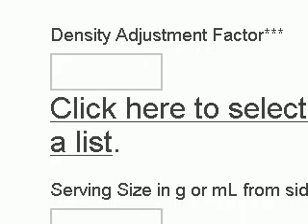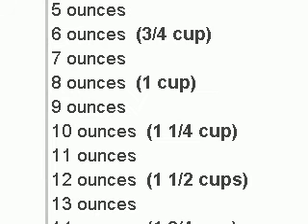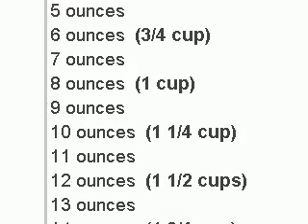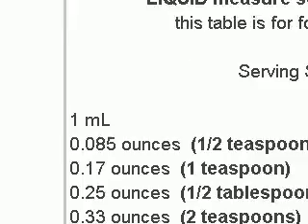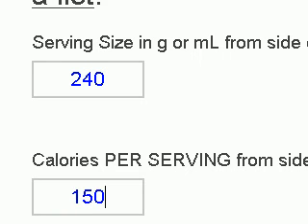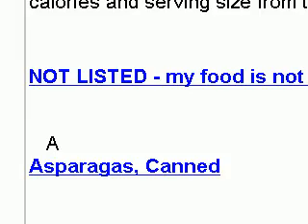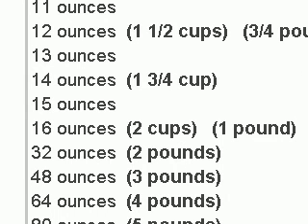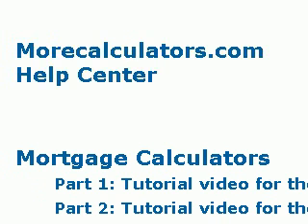calorie calculator for common serving sizes p3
Part 3 of the tutorial video showing how to use the features of the calorie calculator for common serving sizes found